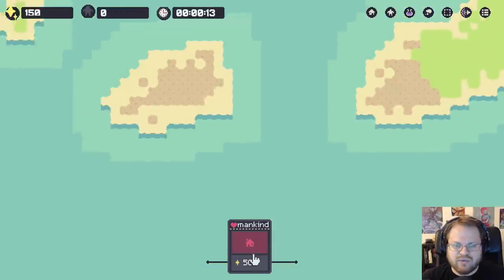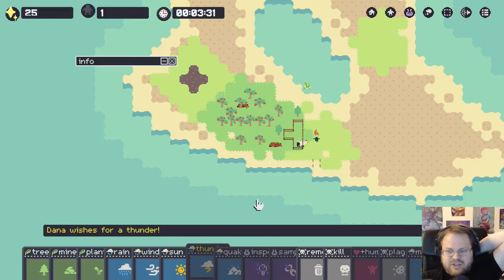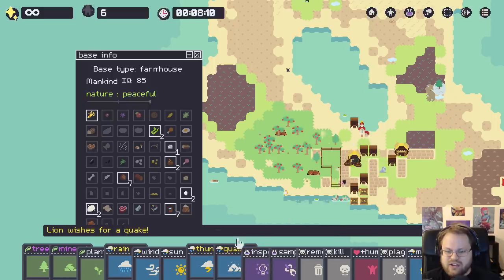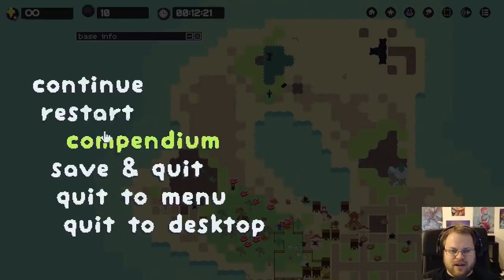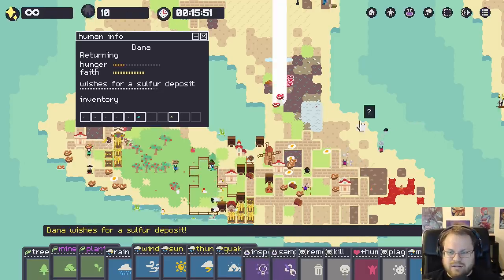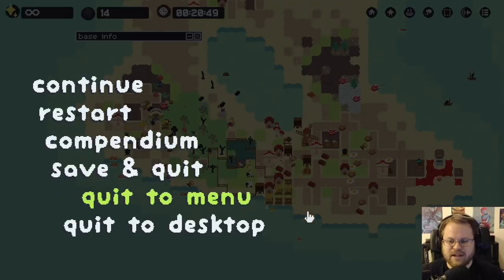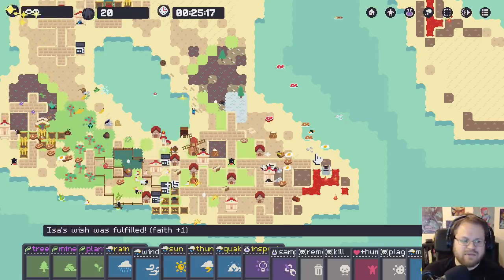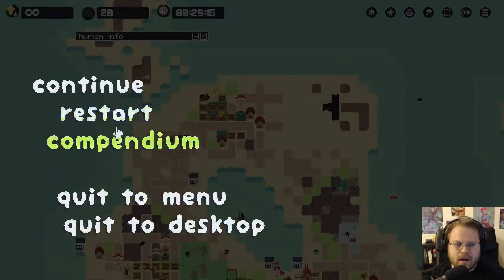Let's Play Simmiland - PC Gameplay Part 3 - Unlimited Power, But No Responsibility!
Simmiland is a god game.
Watch how mankind develops!

What the heck is Simmiland?
In Simmiland you create a small civilization that you can only influence indirectly by playing cards to the land, such as plants🍃 and minerals ⛰️. Playing a plant on a grass biome tile will result in a wheat plant, but playing a plant card somewhere else will also create something else. Try to experiment as much as you can!

Playing cards costs ✨ 'faith' ✨ that you gain from the humans when they periodically pray for you, or when you fulfill their wishes. One may wish for a berry bush and another for a deadly plague ☠️

One of the more important cards is the ⚗️ 'inspect' ⚗️ card. This card can be played on items, objects and sometimes just on empty tiles. The inspect card will trigger an invention that will help the humans explore your world further.

The way you shape the land and guide the humans will decide which way the humans will develop. They can go as far as to build a rocket! 🚀